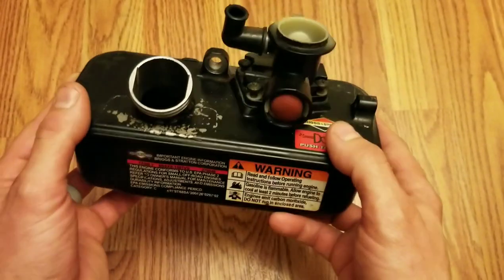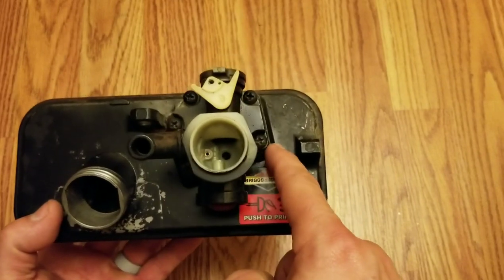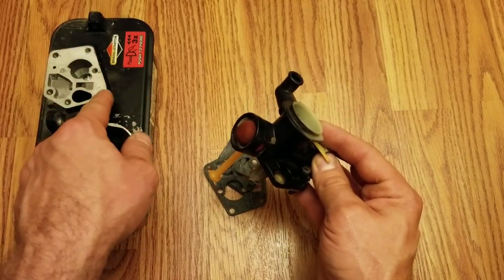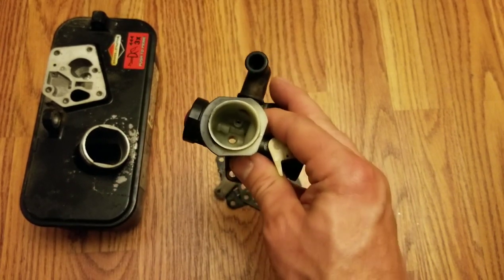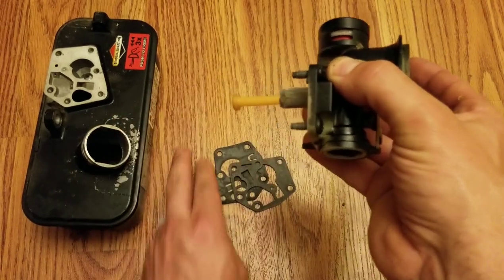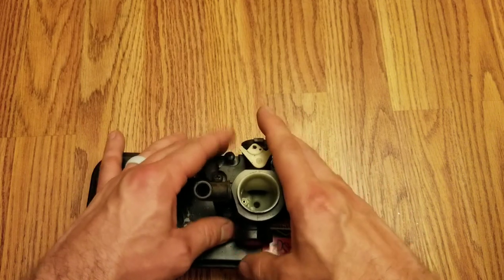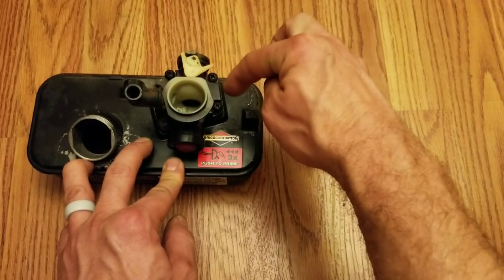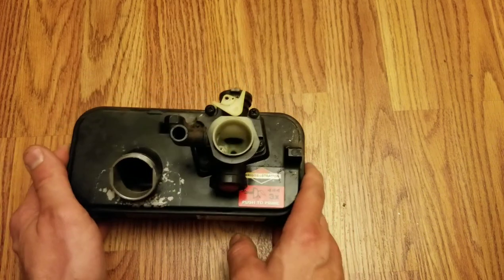HOW TO Fix a Briggs & Stratton Pulsa Prime Carb by Changing the Diaphragm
Visual briefing of this Pulsa Prime carburetor on a  Briggs & Stratton lawn mower,  and instructions for repair. Always replace the diaphragm (part# 795083) when servicing this model.  Be careful not to snag the diaphragm while tightening down the screws slowly in the intermittent star pattern. Press the primer when finished, and continue priming until you visually see it squirt into the throat of the carburetor. A good prime confirms the carburetor and components are snugly seated.